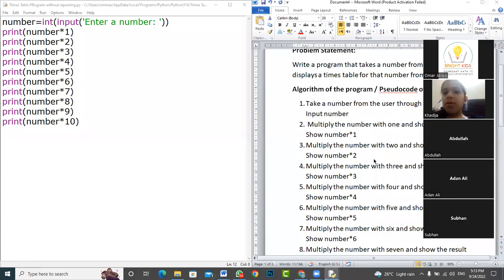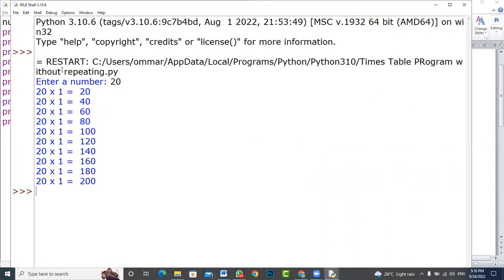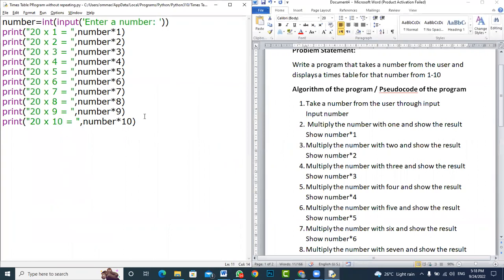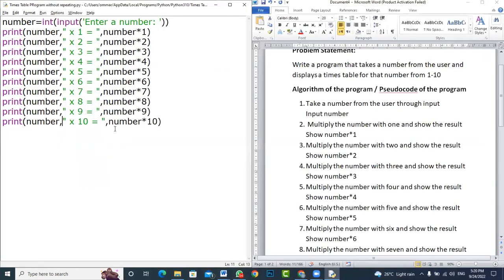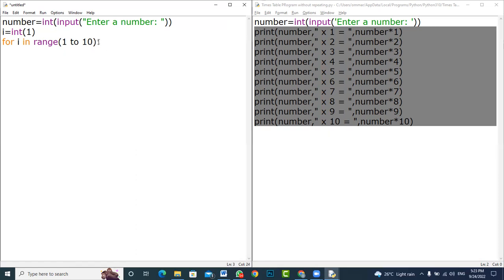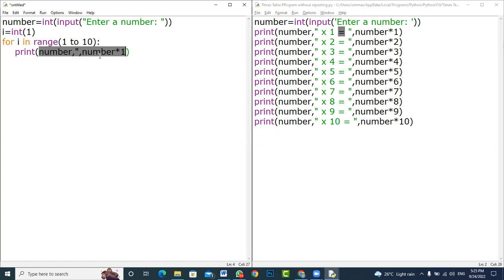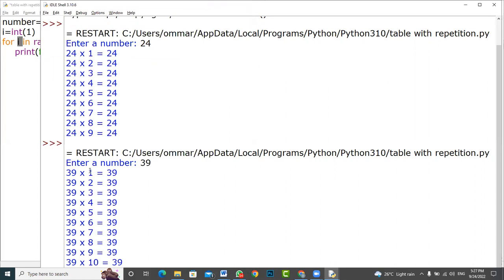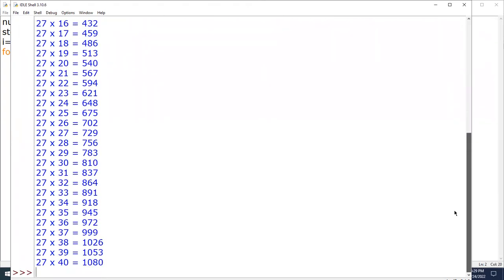Python Batch 3 24th September